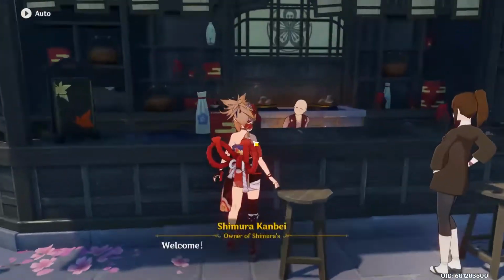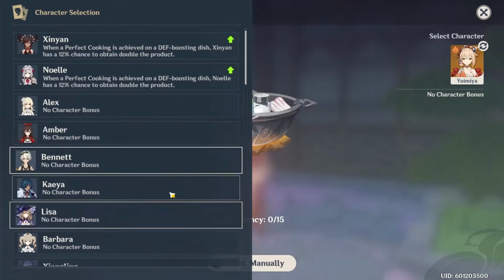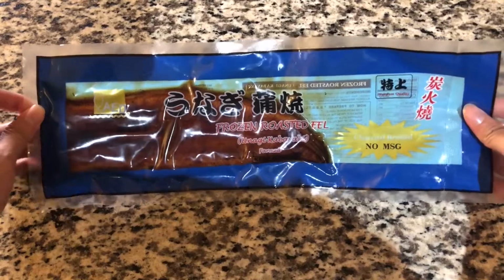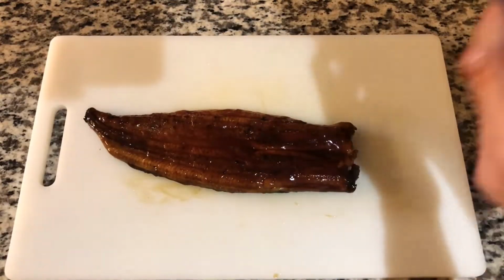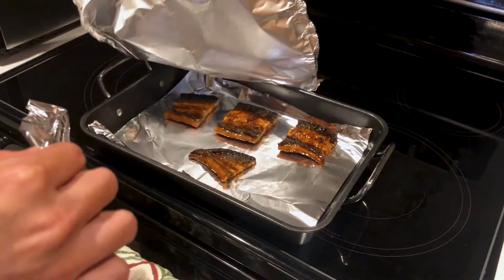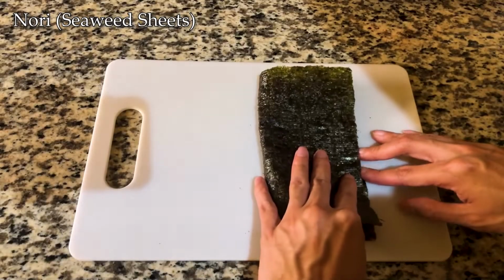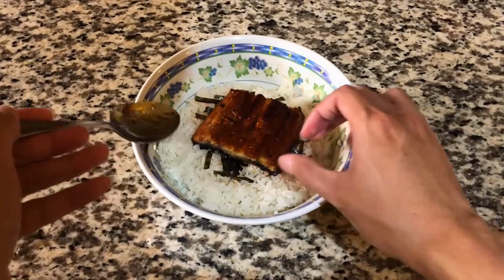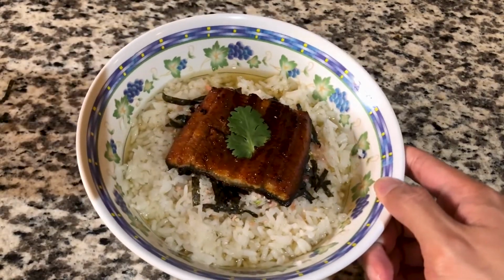Genshin Goodies: Unagi Chazuke from Genshin Impact | ALEX MAKES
Today's menu is the Unagi Chazuke from Genshin Impact! Based off of the in real life dish, Ochazuke, this comforting rice dish is topped with a savory piece of unagi (eel)

WRITTEN RECIPE

INGREDIENTS
- 1 Eel
- 20mL Soy Sauce
- 20mL Mirin
- 20mL Sake
- 20g Sugar
- 1 Nori Sheet
- 1 Green Tea Bag
- Boiling Water for tea
- White Rice
- Furikake

DIRECTIONS
- If eel is unseasoned, marinate the eel with the soy sauce, mirin, sake, and sugar for at least one hour
- Portion the eel into 4-5 inch sections
- Line a baking tray with aluminum foil and place the eel onto the tray
- Cover with aluminum foil
- Bake at 375 degrees F or 190 degrees C for 15 minutes
- Remove from the oven and take off the top layer of aluminum foil
- Set oven to broil and broil the eel, uncovered, for 2-3 minutes
- For the nori, fold the sheet and cut the nori into small strips
- For the green tea, brew the tea according to the package instructions with hot water

-To assemble, begin with white rice in a bowl. Sprinkle furikake over the rice. Add the nori on top. Place one of the unagi on the rice. Carefully pour the green tea over the rice. Enjoy!